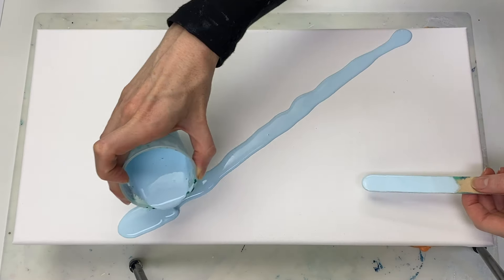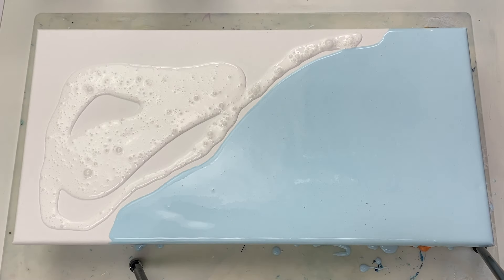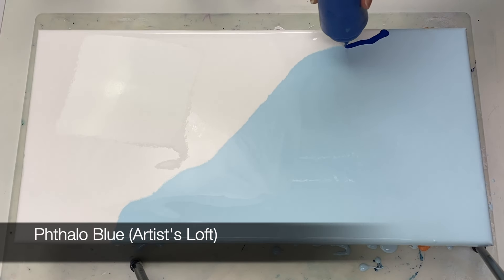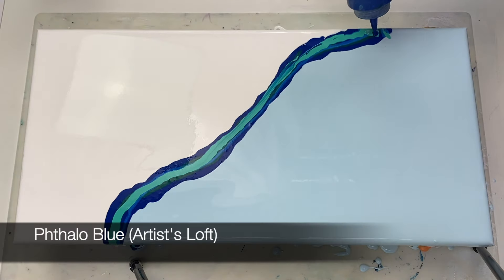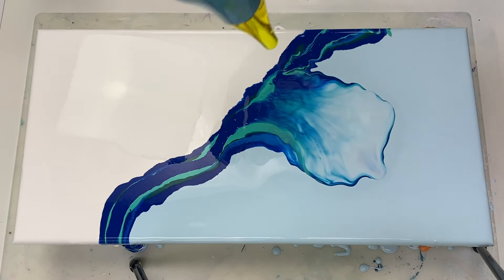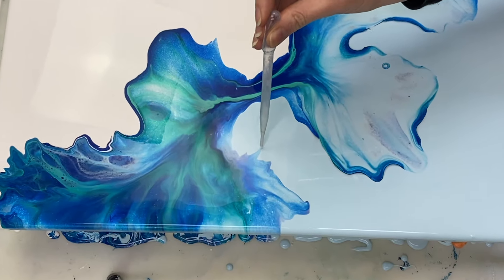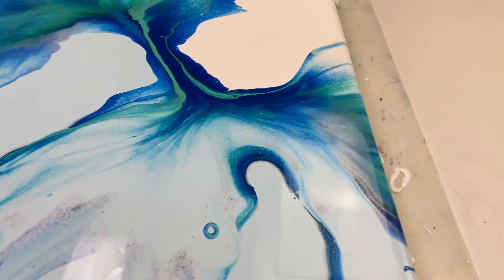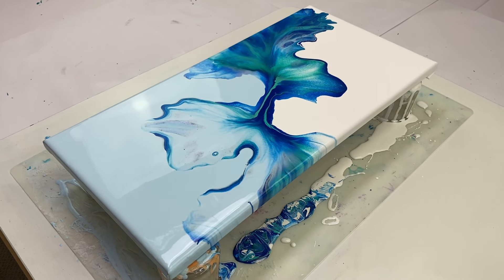151. BLUE HARMONY | Dutch Pour | Acrylic Pouring Tutorial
Dutch Pour - Full Tutorial. Paint ratios and links to all products listed below.

Paints mixed 8 parts floetrol to 2.5 parts paint to 2.5 parts water:
- Titanium White (Amsterdam)
- Brilliant Blue (Amsterdam)
 - The light blue custom color that I used for the base was mostly Titanium White (by Amsterdam) mixed with a little bit of Light Blue (by Artist's Loft)

Paints mixed 8 parts floetrol to 4 parts paint to 3 parts water:
- Phthalo Green (Liquitex Basics)
- Bright Aqua Green (Liquitex Basics)

OTHER SUPPLIES:
- Hair dryer
- Canvas (Artist’s Loft) (10 X 20 inches)